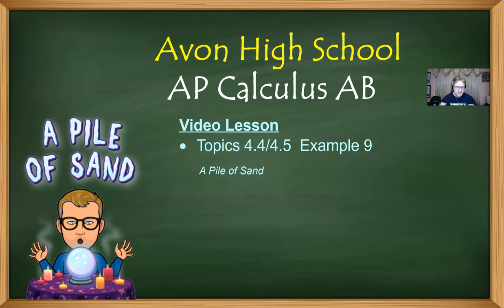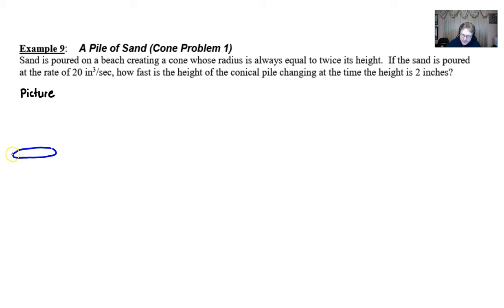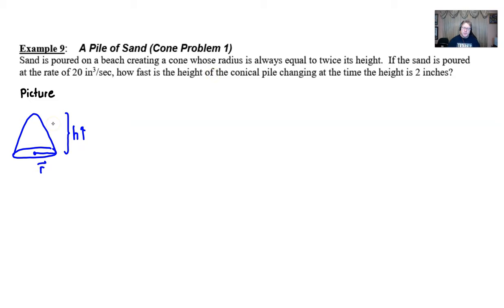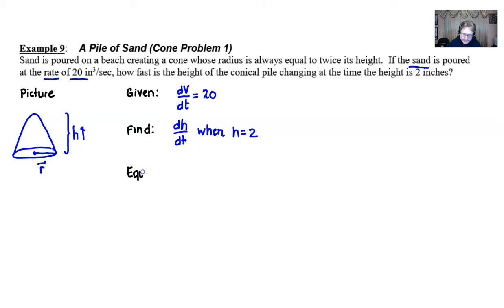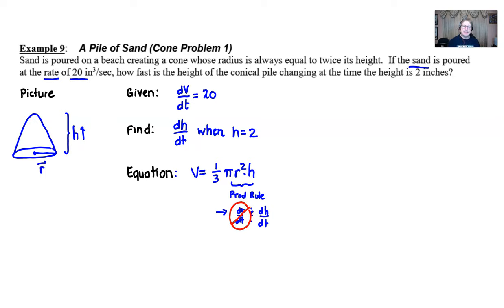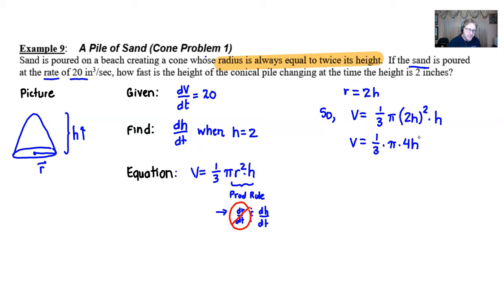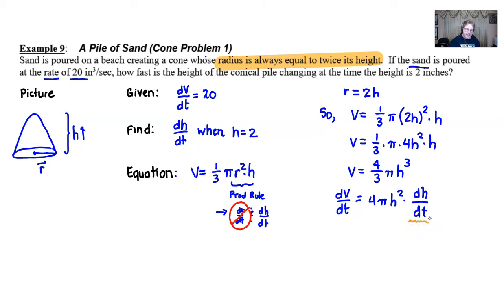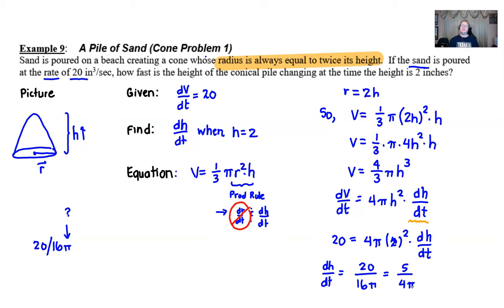Avon High School - AP Calculus AB - Topics 4.4 & 4.5 - Example 9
In this video, I will solve our first related rates problem depicting sand being poured onto the beach that involves the geometric shape of a cone.